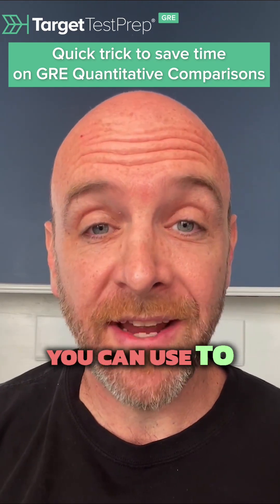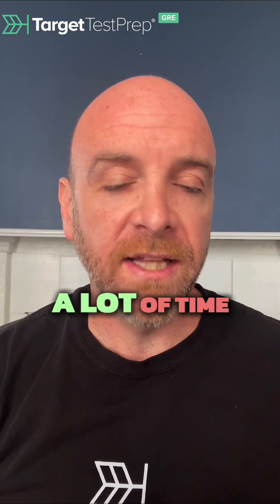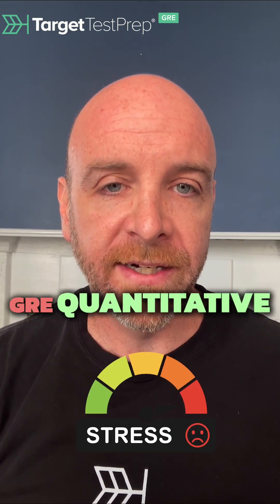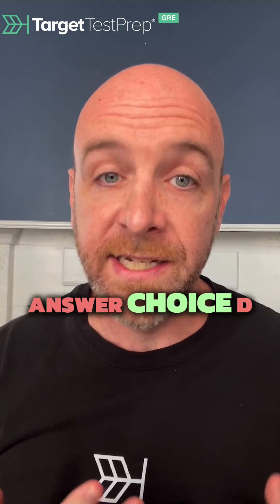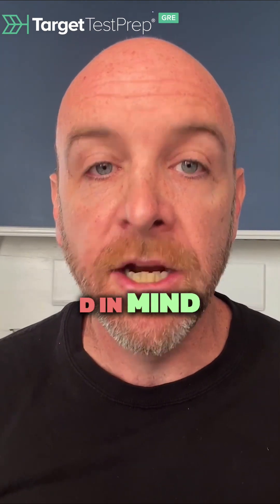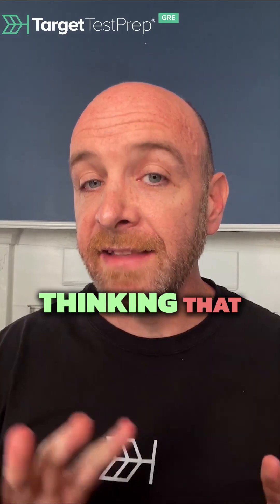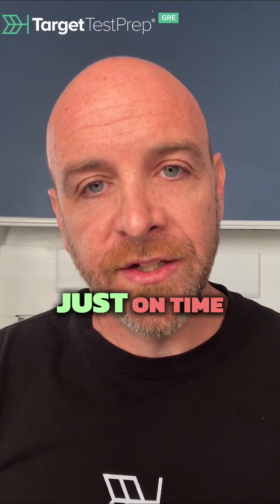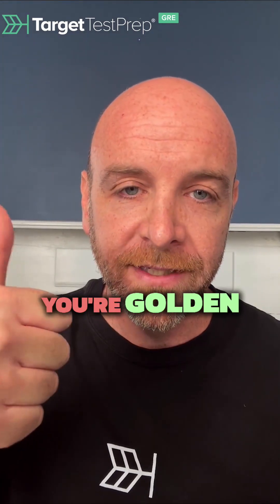Quick trick to save time on GRE Quantitative Comparisons ⏳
Struggling with GRE Quantitative Comparisons? Here’s a quick trick to save time and boost your accuracy!

Looking for an award-winning GRE prep course that actually gets you results you want?

🔥New Video! "Is the GRE Getting Harder in 2025? 🤔 GRETips by ChrisLele"